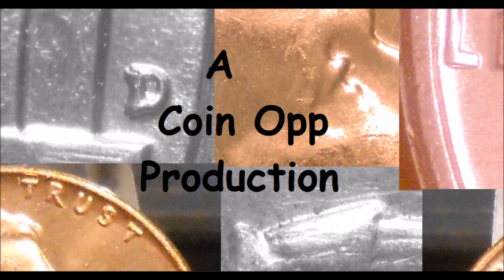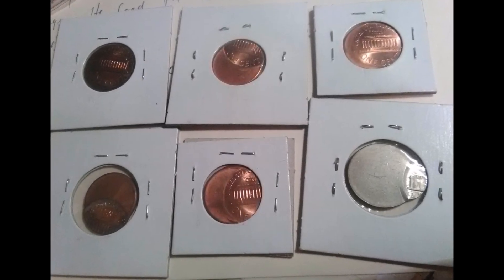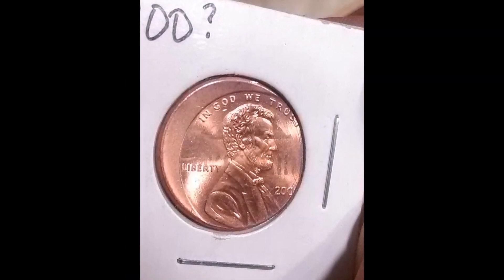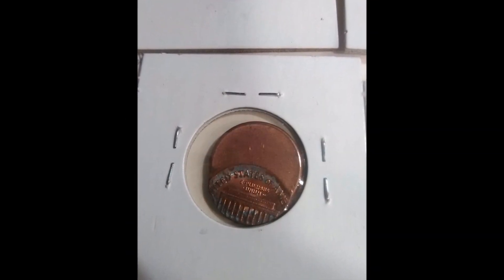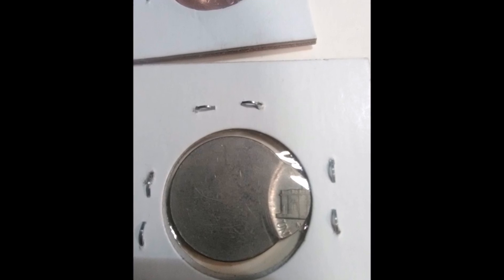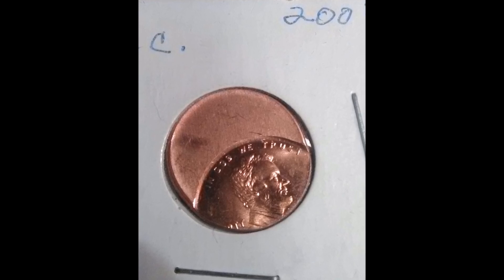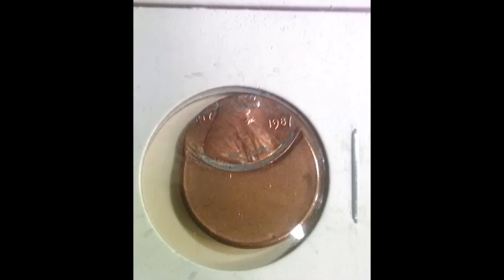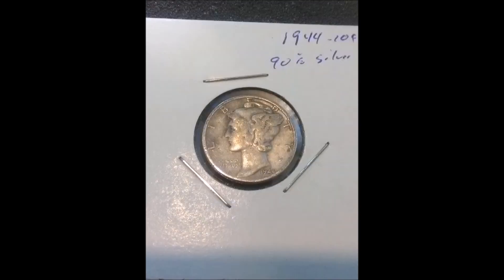off center mint errors! Day 3 of 31 days of October